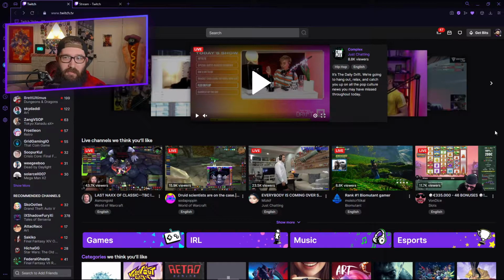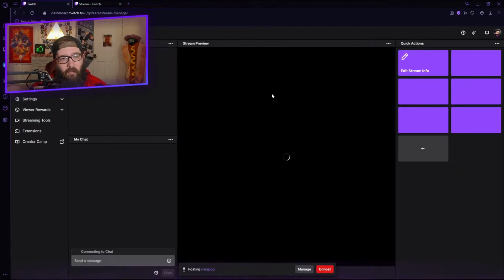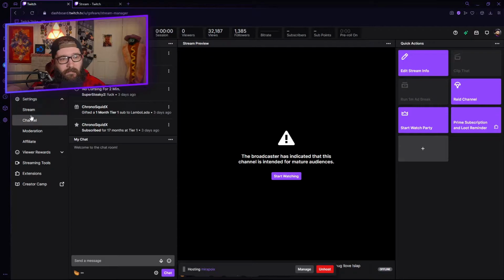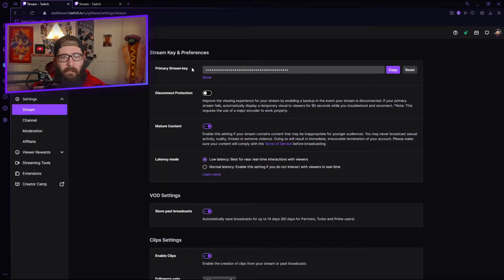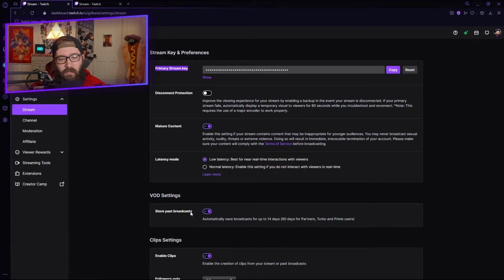How to Find & Add Stream Key on Twitch | OBS Studio | 2021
I will show you how to find your Twitch Stream Key as well as how to ADD your stream key to OBS Studio.. This method of finding your Twitch Stream key works in 2021! This should help out a lot of new streamers :D

TIMESTAMPS | CHAPTERS

00:00 - Beginning
00:16 - 1: Self Plug
00:33- 2: Navigating Twitch.tv to find your Stream Key
01:03 - 3: Copying your Stream Key Twitch
01:24 - 4: Navigating/Adding your Stream Key to OBS Studio
01:56 - 5: Ending Remarks/Reminder to subscribe/like/comment

527 Views - Nov 2, 2023

🎁If you want to upgrade your Twitch clips and Tiktok clips as well as INSTAGRAM videos, be sure to follow my link!

I stream 4-5 days a week 8:00 PM EST- 11:30 PM EST all but Wed/Sunday. This content as well as other taste tests, and other awesome stuff happens during the stream hours.